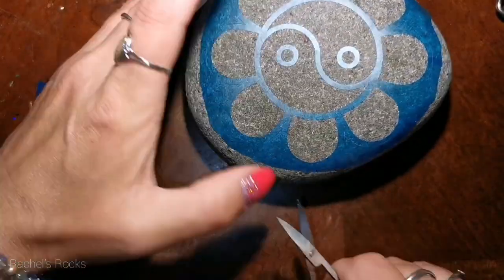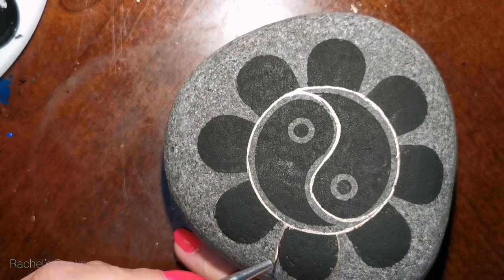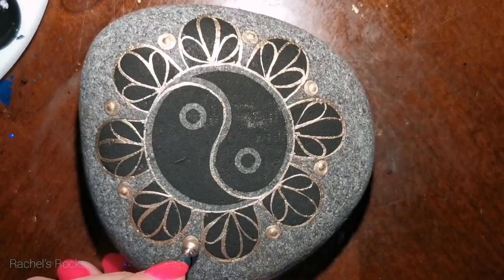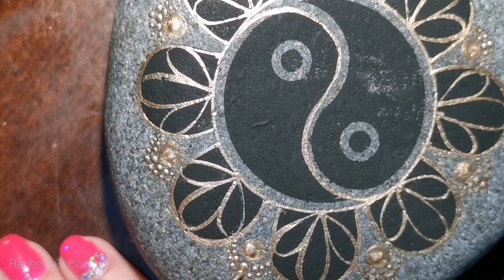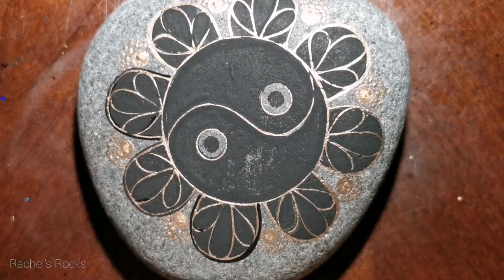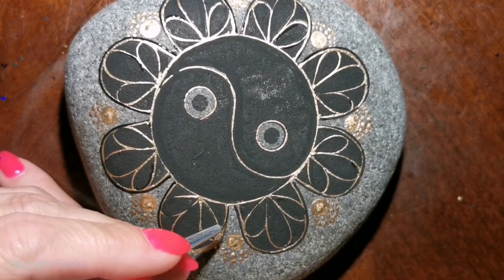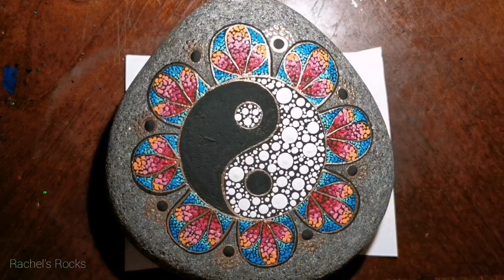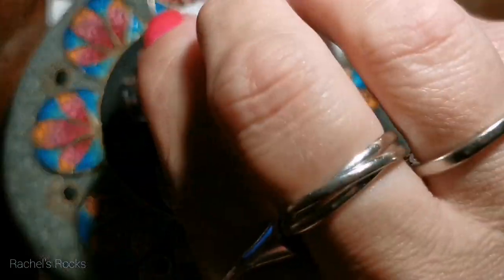Yin Yang Flower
Stencil vinyl from Amazon

ORAMASK 813 Stencil Film by Oracal (12" x 10 ft Roll) - Bonus 1 3.8" Maple Leaf Permanent Decal

Here is my Etsy shop if you want to purchase my hand painted stones or paint buttons for that glittery watercolour! I post two times a week usually! I always give a heads up on my Facebook page before I post stuff😁

DecoArt:  black, pure pumpkin
Folkart- mayan gold,  adrift, cayman blue, honey suckle, magenta, apple red
Craftsmart-
Apple barrel-
Martha stewart-

Metallic Chameleon Flakes

Chameleon Flakes Color Shifting, 8 Color Changing Pigment Powder Flakes for Nails Art Epoxy Resin Supplies, Holographic Chrome Chameleon Flakes Metallic for Tumblers Paints Eyeshadow Makeup

KINGMAS 100 Pack Disposable Eyeliner Brushes Applicator Makeup Eye Liner Wands

Makartt 2Pcs Top Coat Kit, 10ML Clear No Wipe Top Coat Long Lasting Gel Coat Soat Off Nail Gel Kit

UV LED Nail Lamp 54W, Professional Nail Dryer Gel Polish Light, UV Nail Light with 3 Timer Setting, Nail Polish Curing Gel LED Dryer, Professional Nail Art Tools with Automatic Sensor, LCD Display

BNP 1g Holographic Powder Rainbow Unicorn Chrome Nails Powder Manicure Pigment Top Grade

Saviland Chrome Nail Powder - 6 Colors Holographic Nail Powder Chameleon Laser Mirror Effect Multi Chrome Pigment Powder for Manicure Decoration Nail Art Supplies

Got flat back crystals from Amazon.

Sponge Daubers